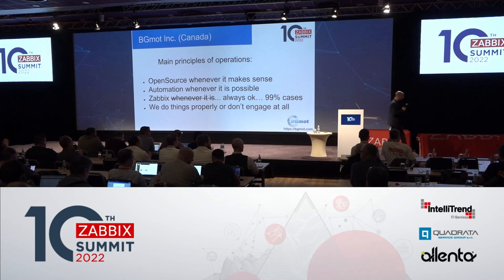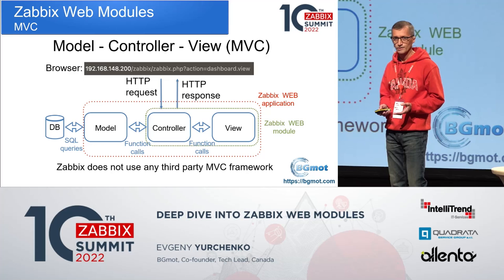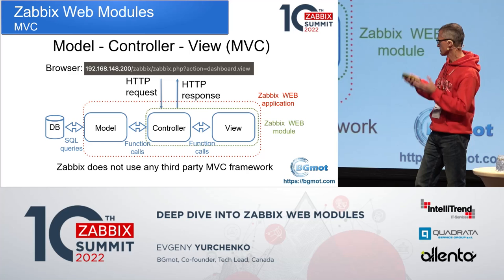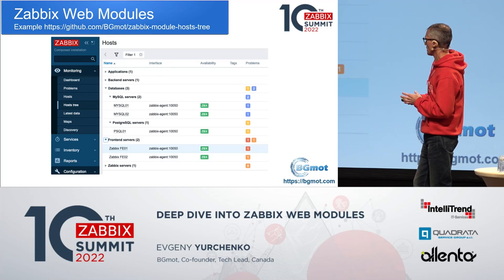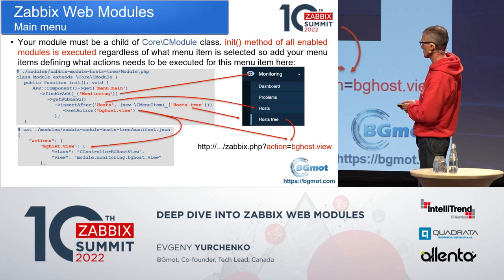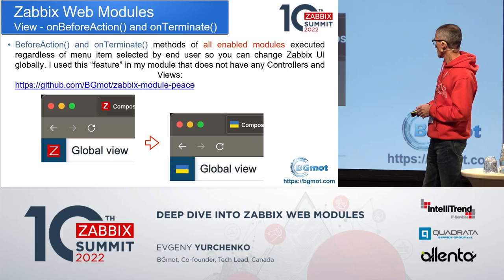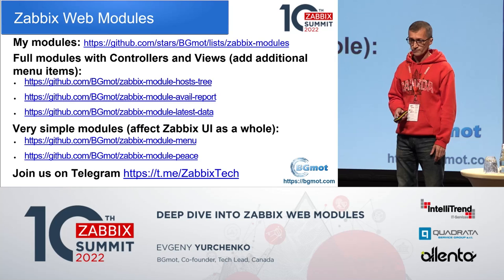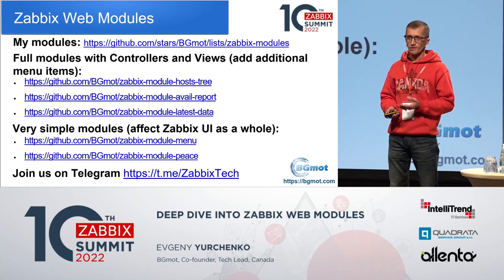Deep dive into Zabbix Web Modules by Evgeny Yurchenko / Zabbix Summit 2022